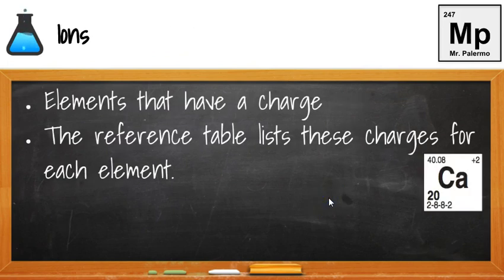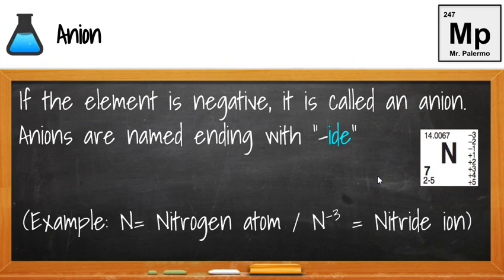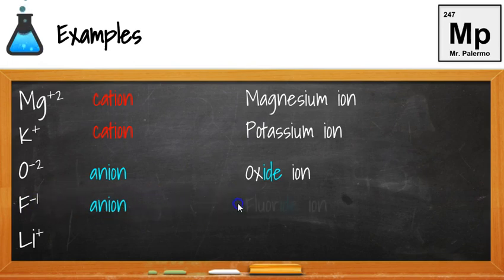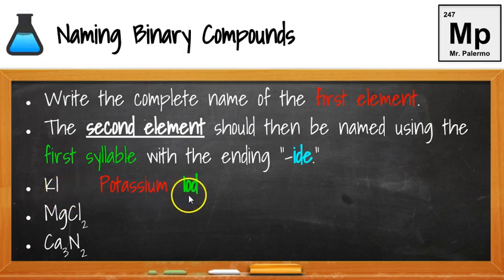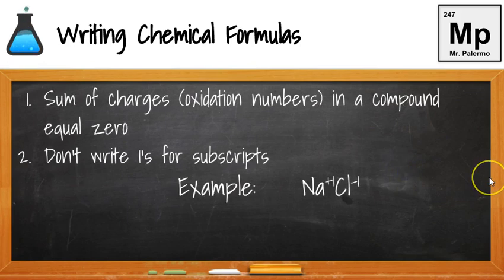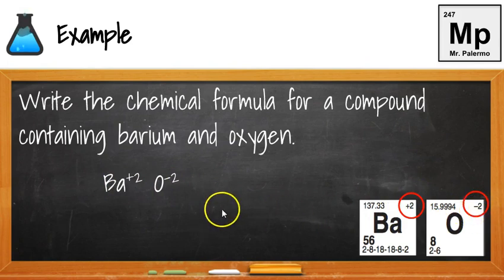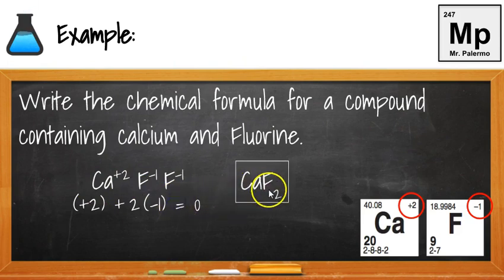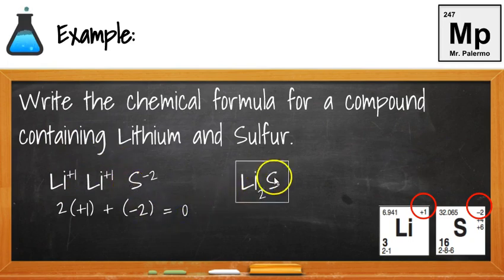lesson 3 7 naming and formula writing for binary compounds